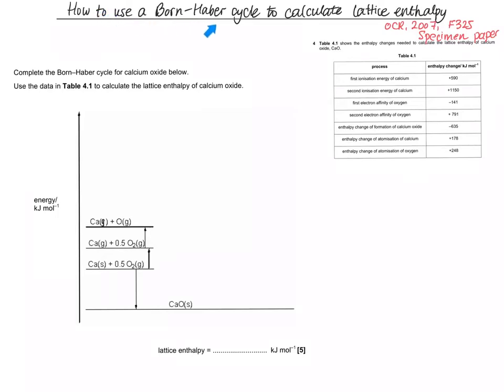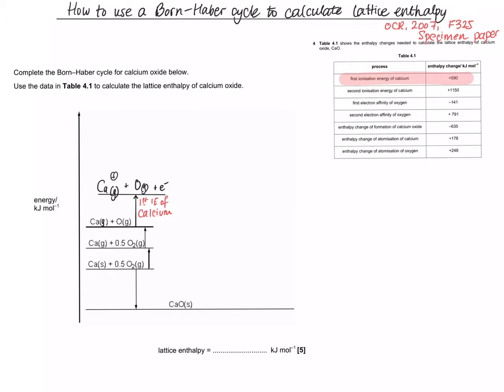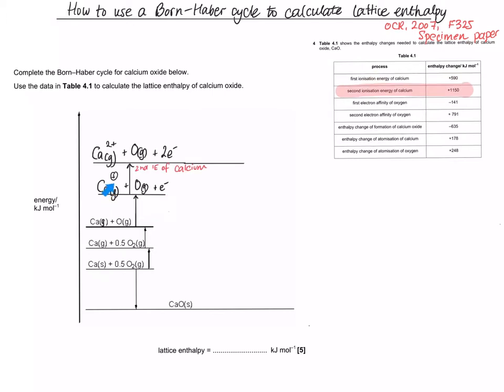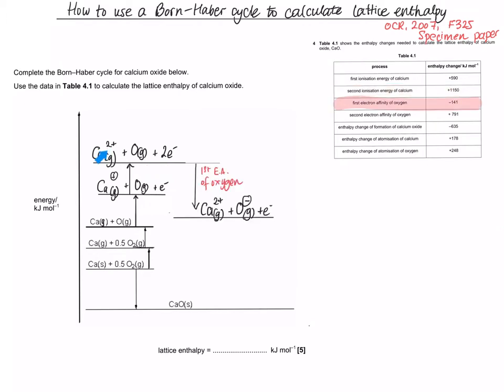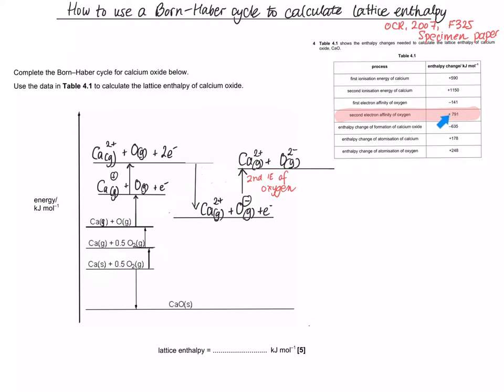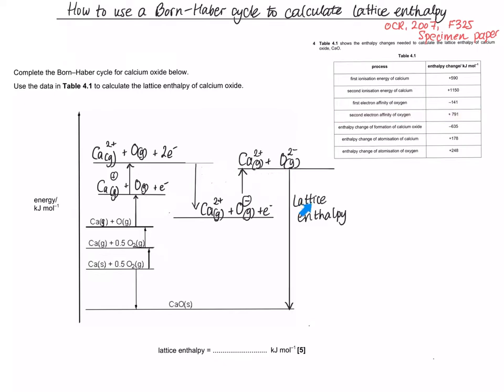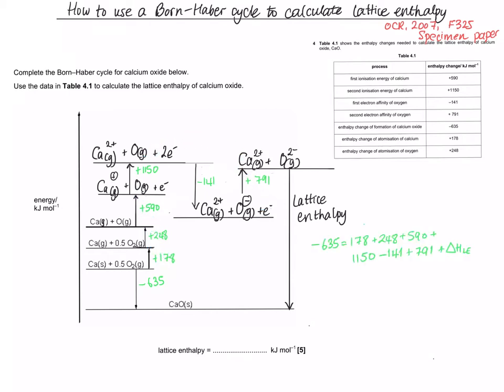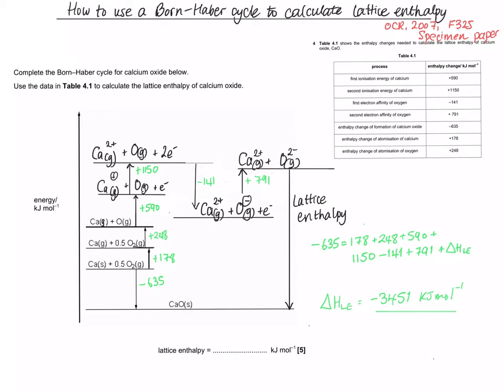How to use a Born Haber cycle to calculate lattice enthalpy